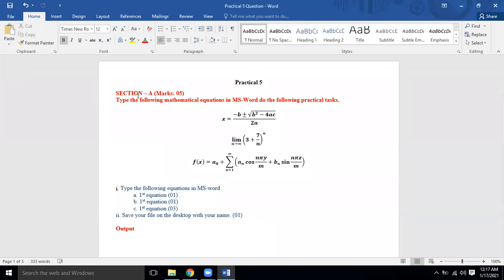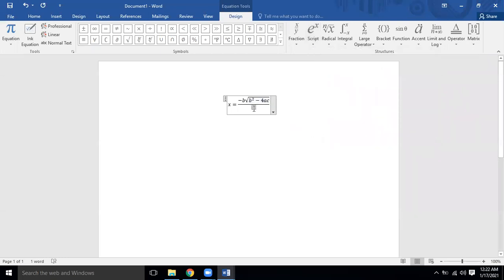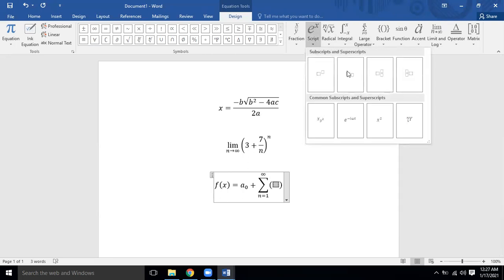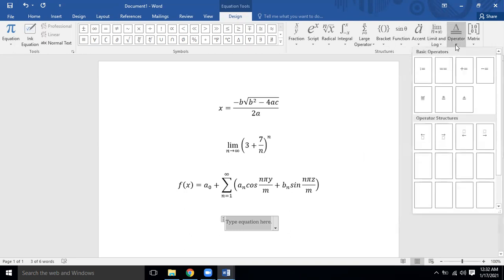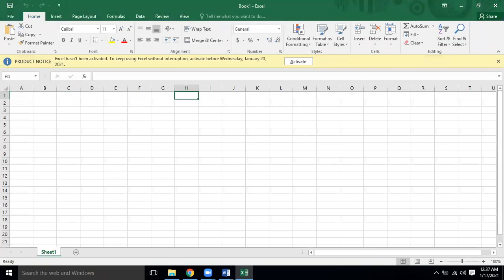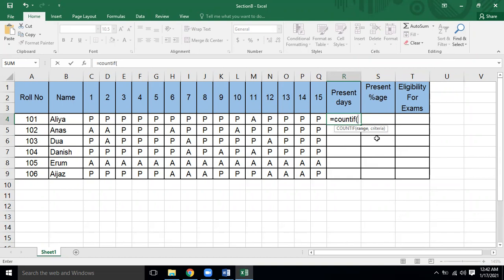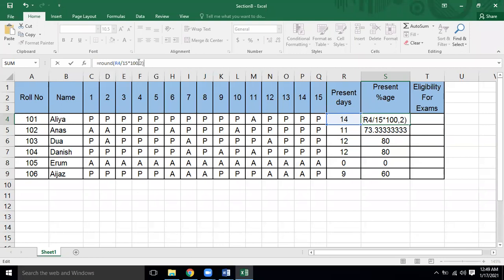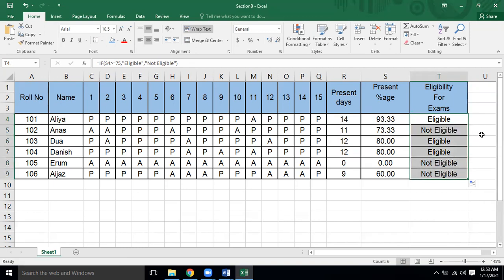IXC Computer Science Practical Demonstration Practical 5 17 Jan 2020